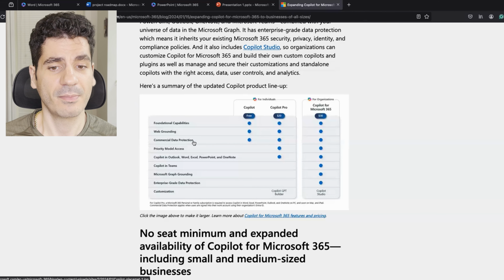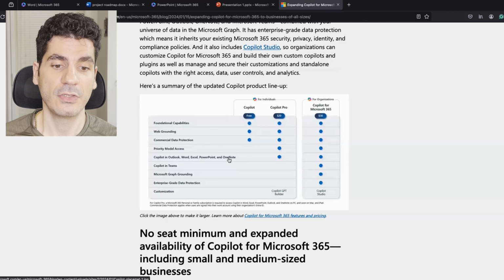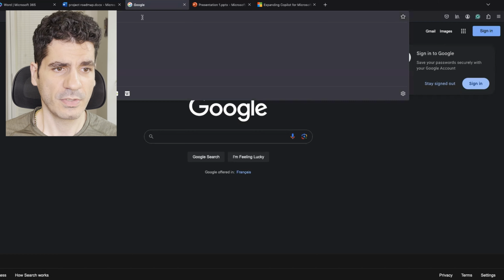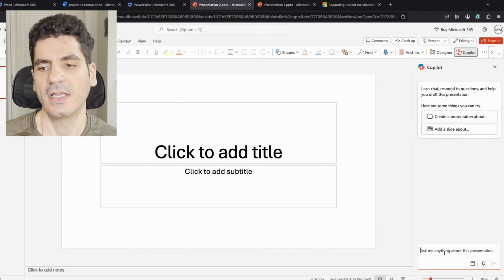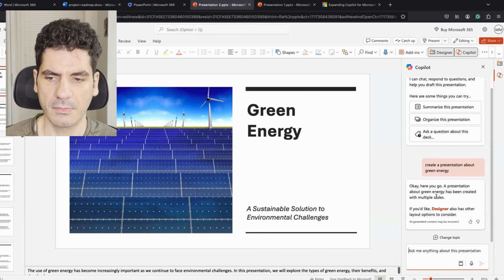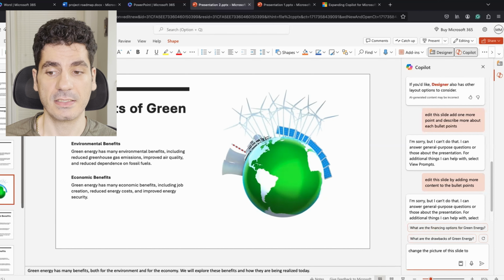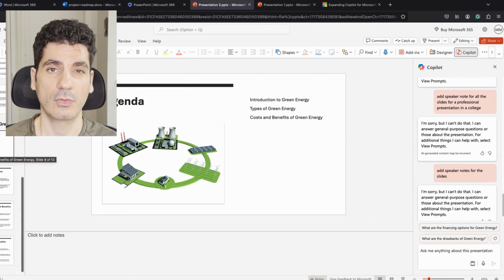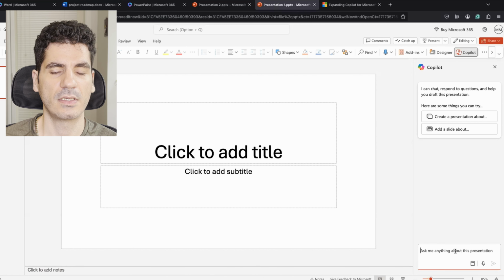Copilot Pro in PowerPoint tricks: From Zero to Hero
Ready to transform your PowerPoint presentations? In this video, I will show you how to unlock the full potential of Copilot Pro in PowerPoint. From enabling the feature to customizing it for your needs. Learn how to streamline your workflow, enhance your designs, and create professional slides effortlessly. Watch until the end for expert tips and troubleshooting advice!

⌚️Timestamps:
0:00 - Introduction
0:25 - Channel welcome
0:41 - Comparing Copilot pro vs copilot 365
02:27- Getting started with PowerPoint
03:37 - Generate whole presentation
04:17 -  Edit slides directly and limitations
05:22 - Organize the slides
05:47 - Add speaker note
06:01 - Summarize presentation with references
06:23 - Generate presentation from external file
07:55- Get list of prompts
08:14- Outro